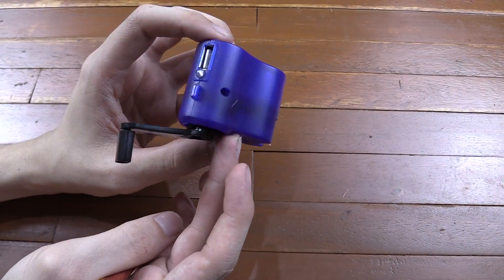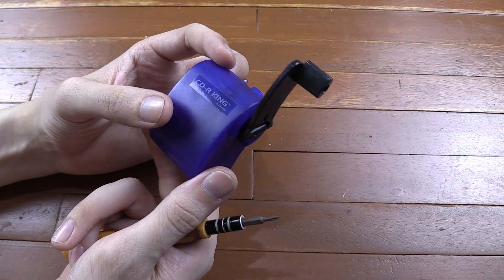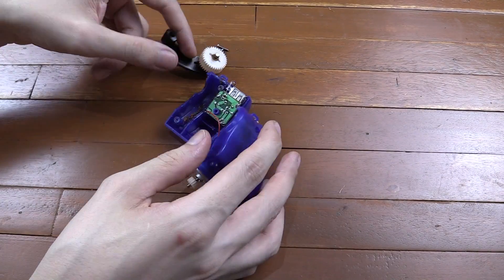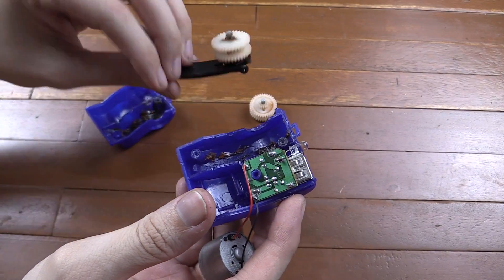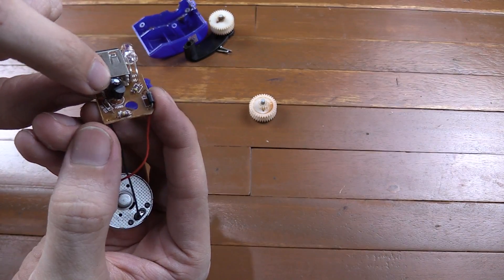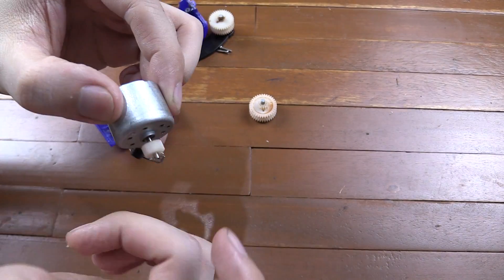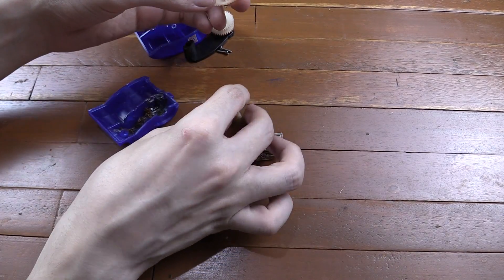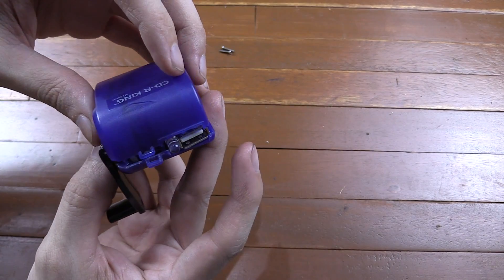Cheap USB Dynamo Teardown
Just a very quick look at what's inside a cheap USB dynamo hand crank generator.

Buying at CDRKING is a hit and miss experience. Sometimes you find something awesome for a great price and sometimes you find a piece of junk. It's all part of the fun :P

This came from cdrking, Manila, Philippines.